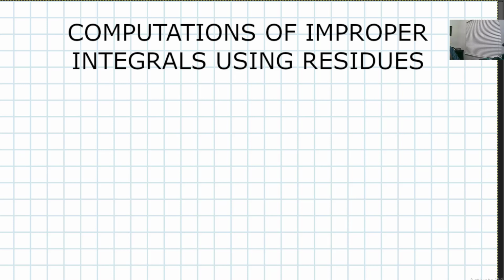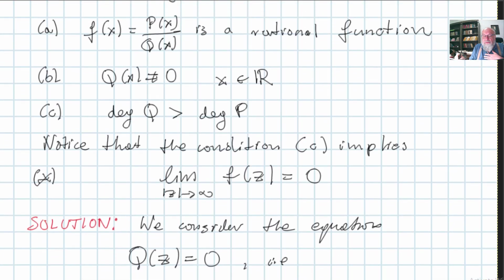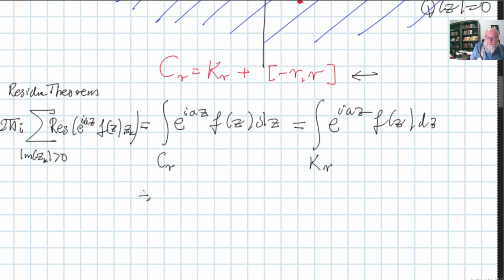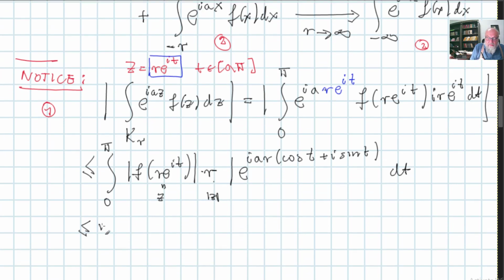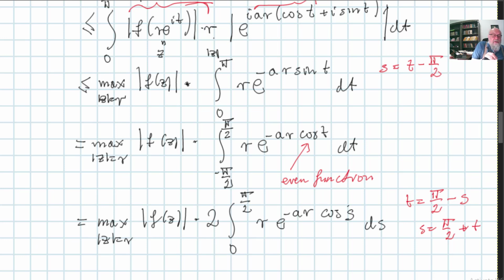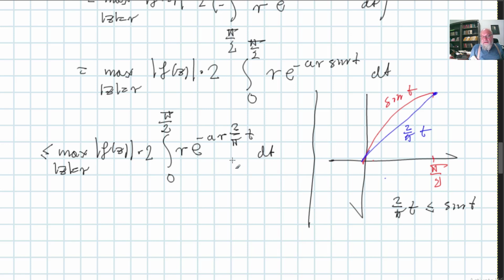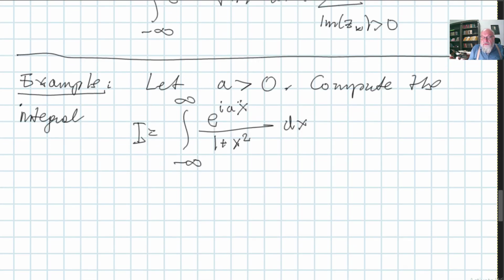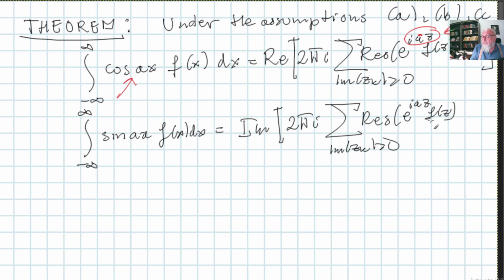Online Lecture 9B: Complex Functions 1 - Math3379 UTD, spring 2020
Applications of residues to calculate some improper real integrals